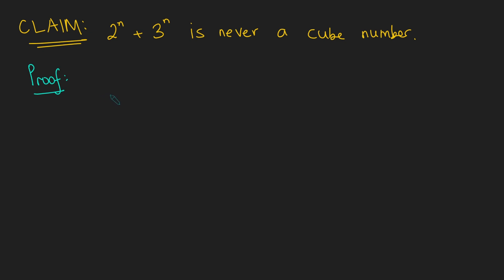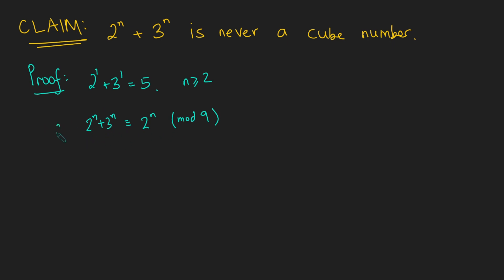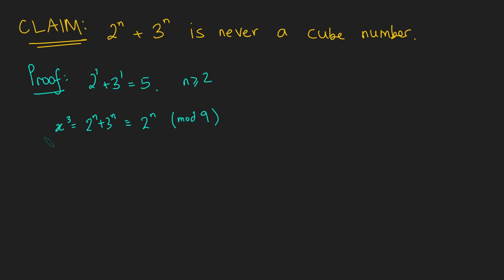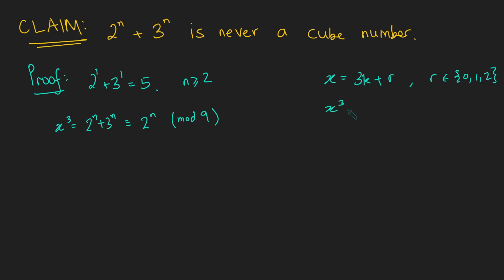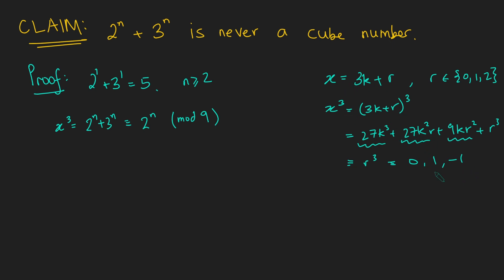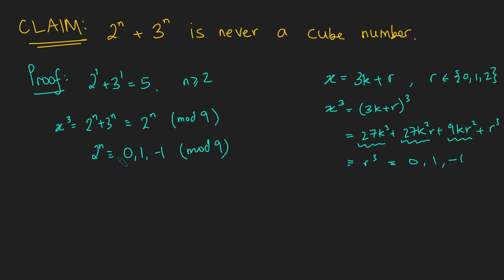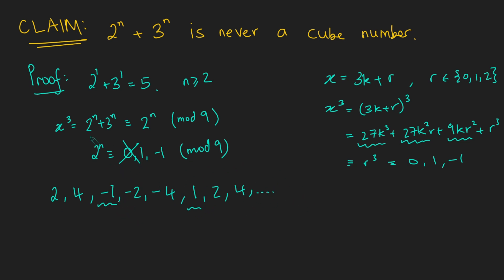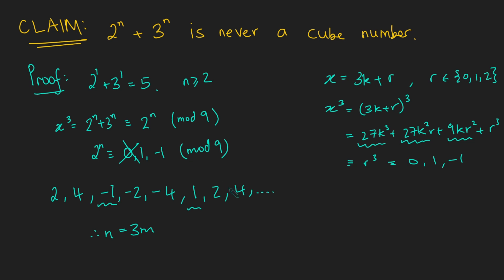Fermat's Last Theorem: My Favourite Application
A proof that 2^n +3^n is never a cube.

Thanks.